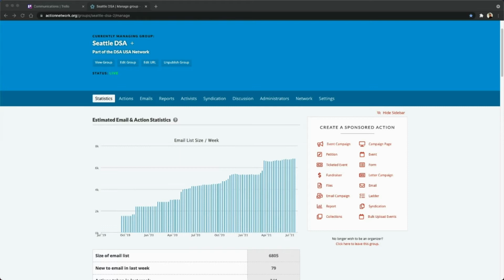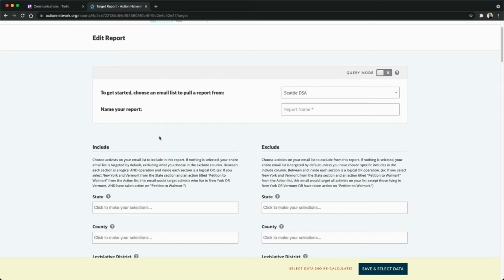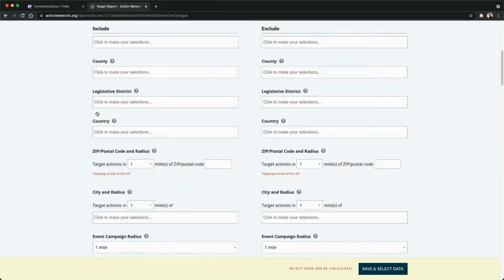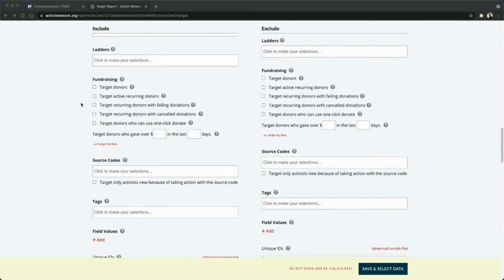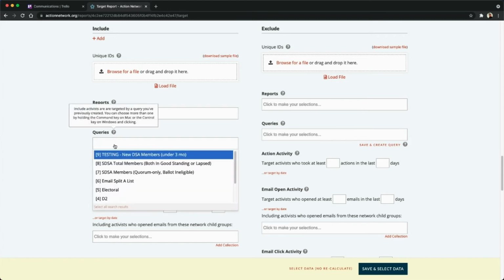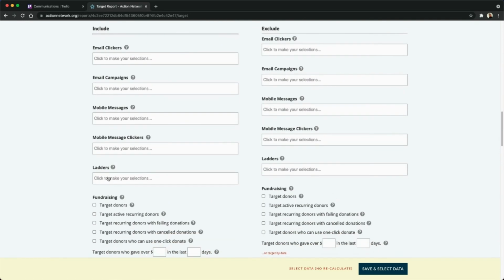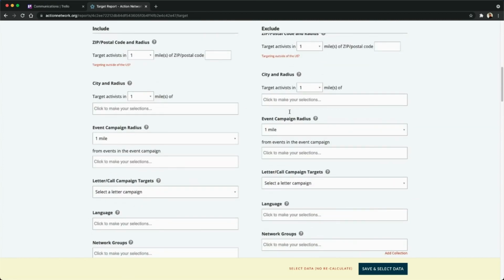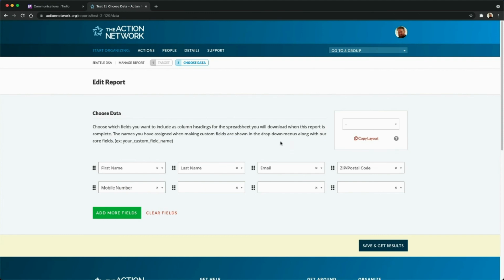Skill Share: How to Build and Use Reports in ActionNetwork